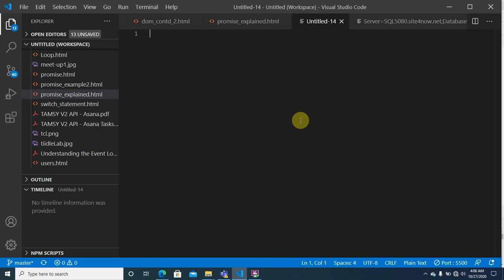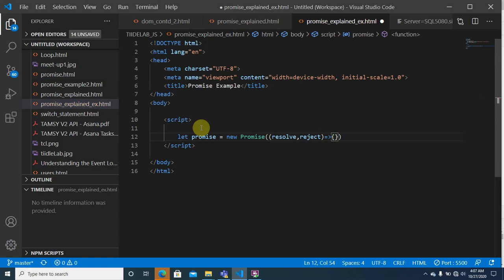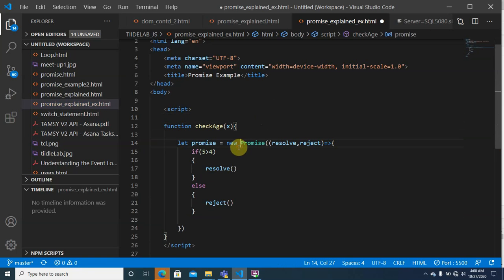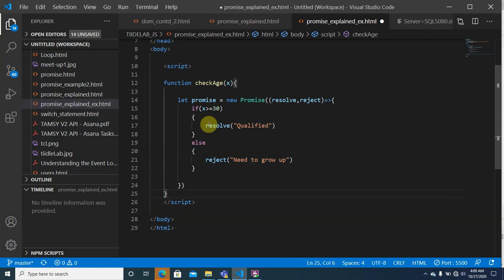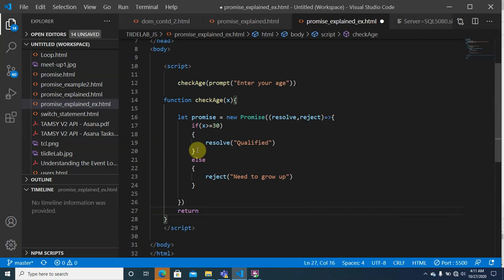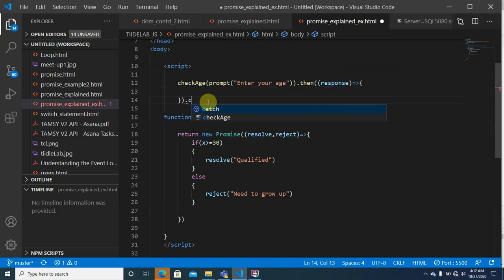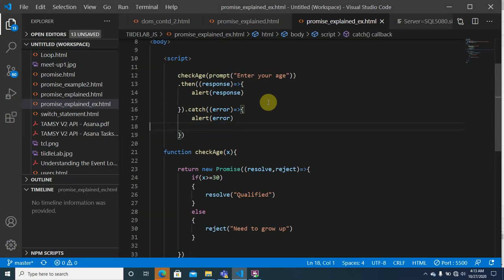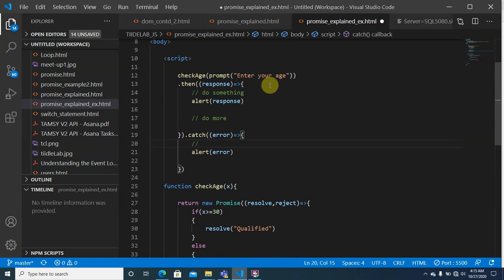JavaScript promise basic example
This is a basic example to illustrate promise implementation